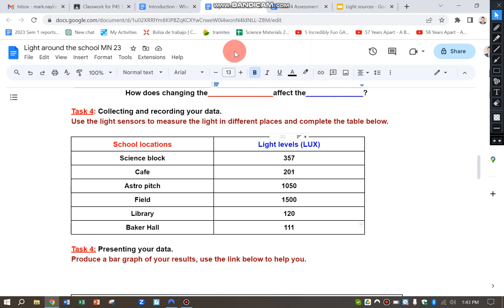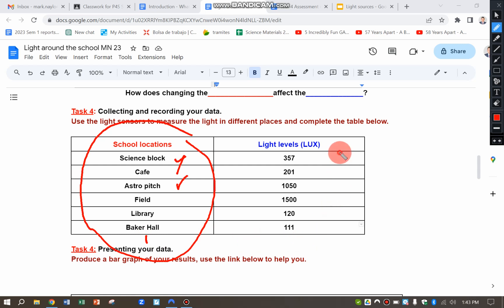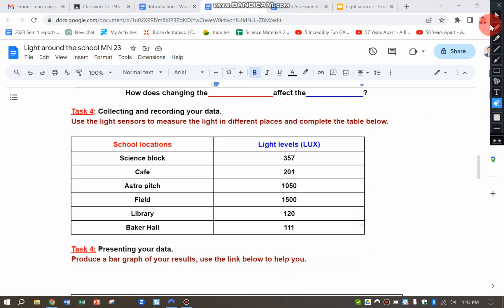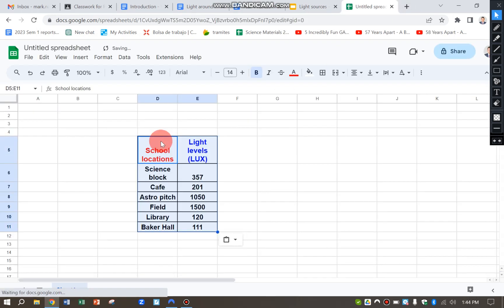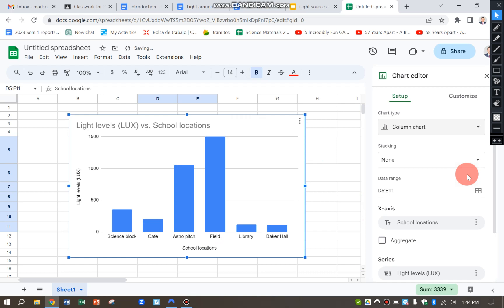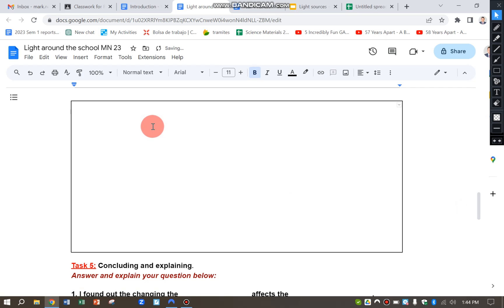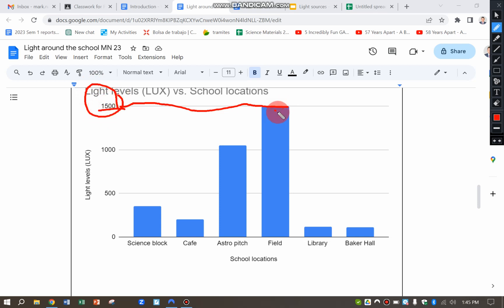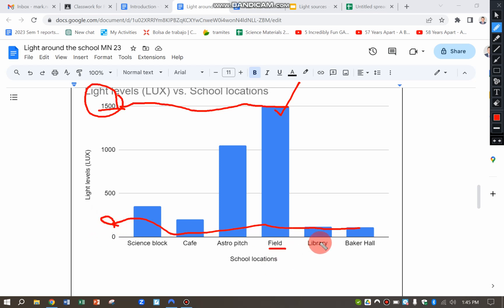How to make a bar graph from the light levels around the school investigation.